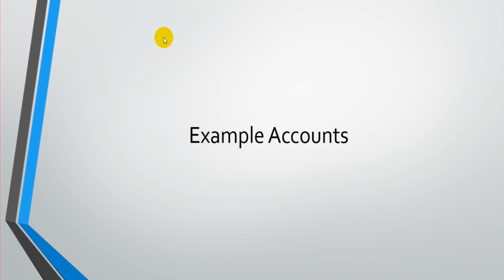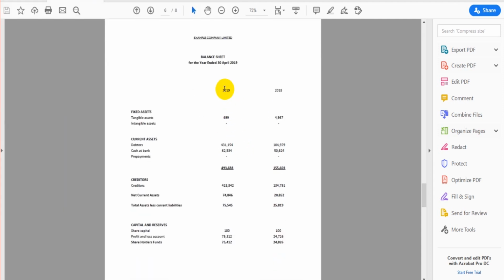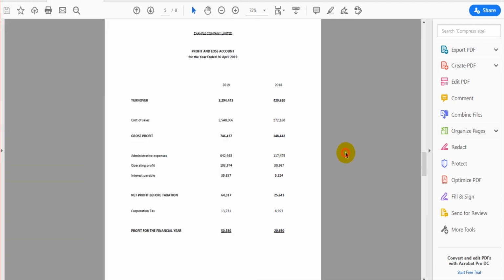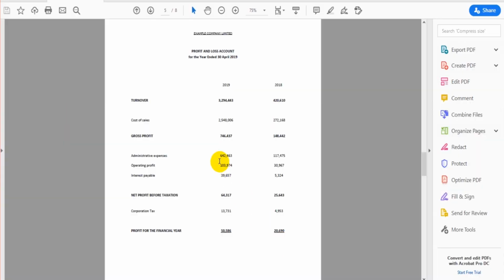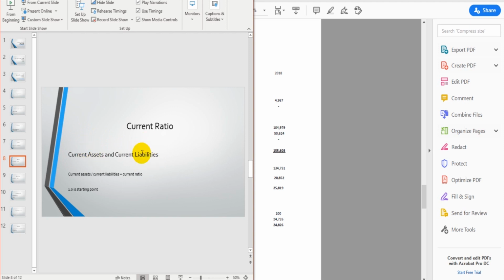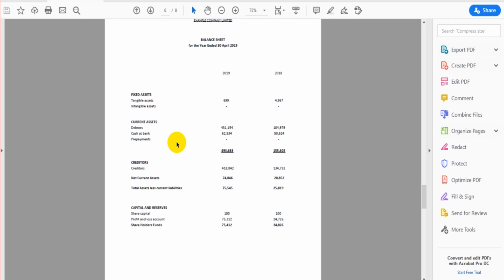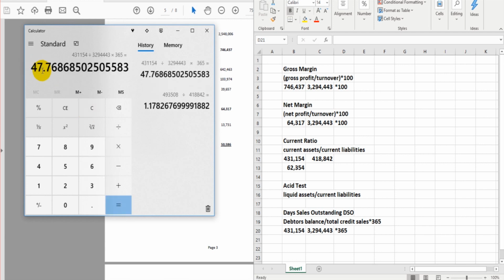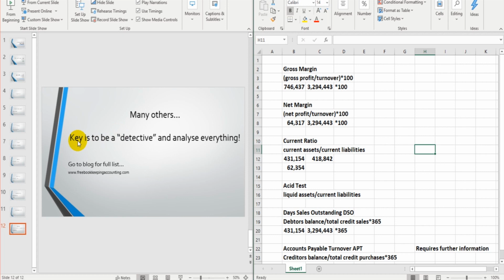Analysing Financial Statements - Formulas & Ratios - Part 2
The 2nd video in my financial statement analysis series.

This video covers some of the most common and useful formulas for analysis of financial statements, including gross margin, net margin, current ratio, acid test ratio, days sales outstanding and more...